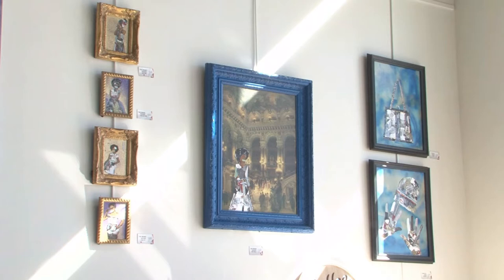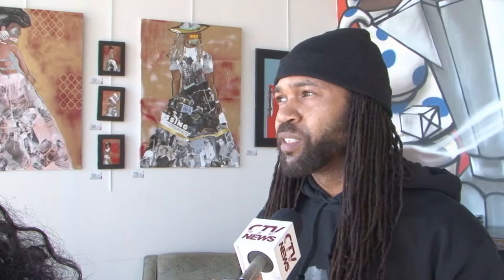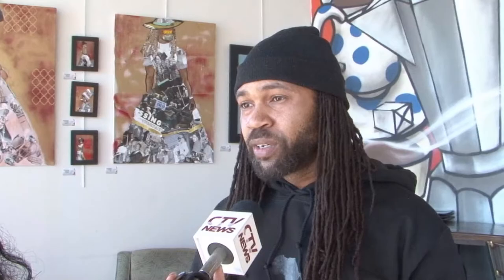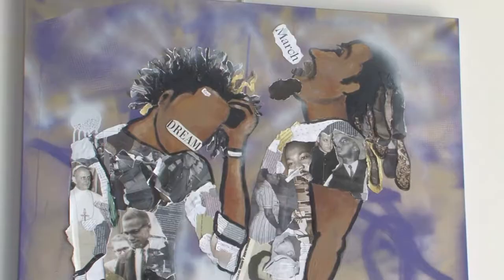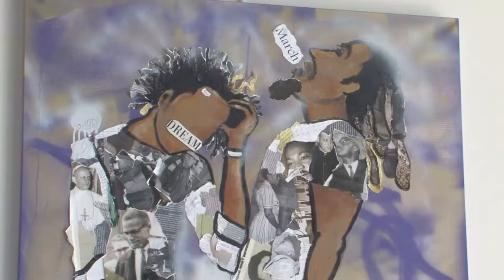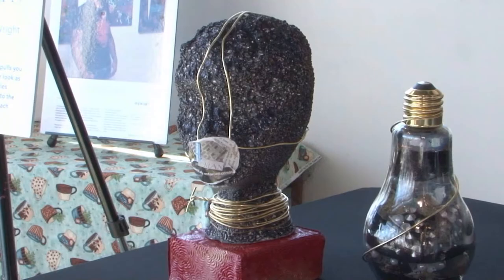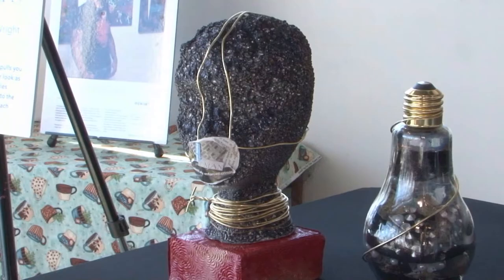LW Arts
Luther Wright, a Largo artist, has a new exhibit called Histories Garments at Culture Coffee Too.